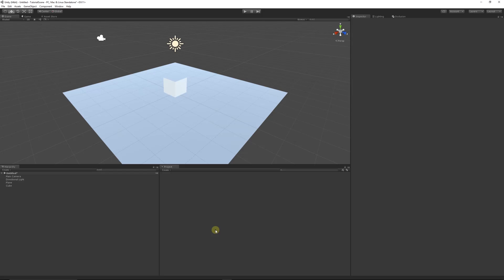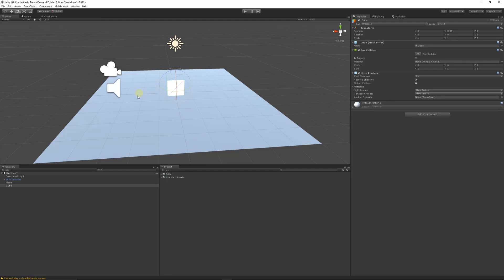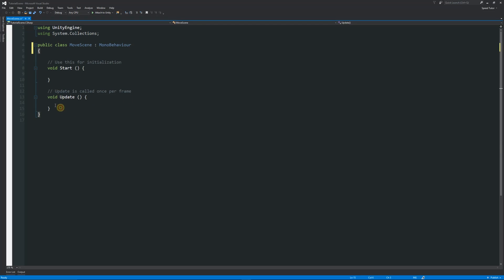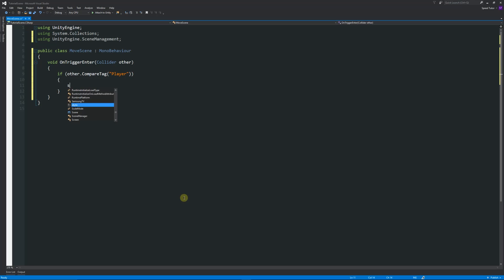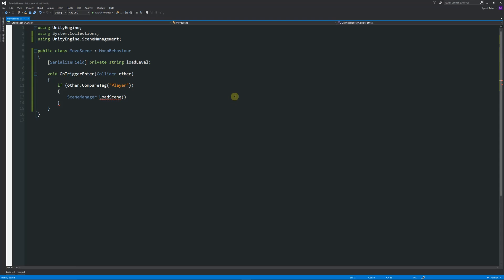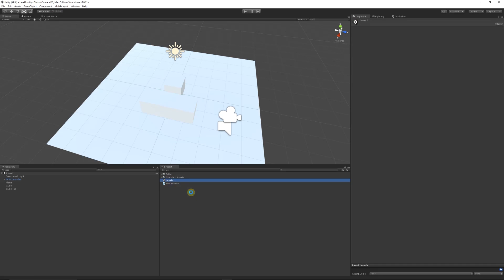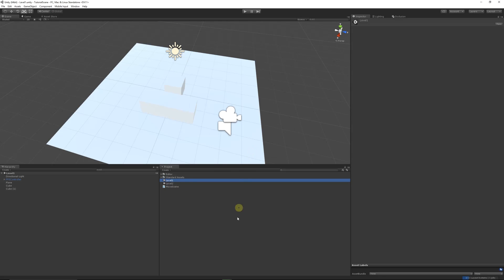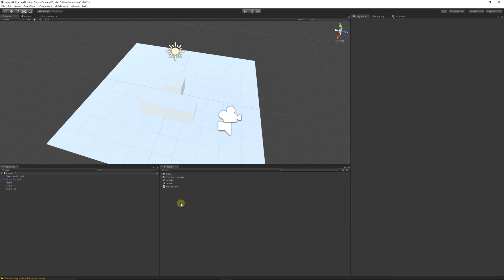Changing Levels with Triggers in Unity 5.3+ - C#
In this Unity/C# tutorial I show you how to move scenes or levels on a 3D trigger event, it's a really simple thing to learn but is the pinnacle to a lot of gameplay features. Even in the biggest AAA games!